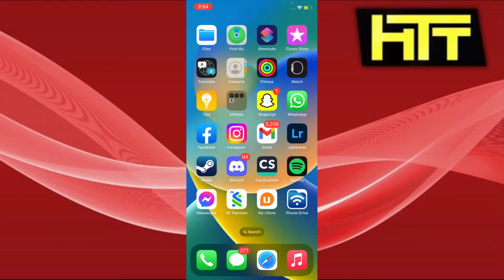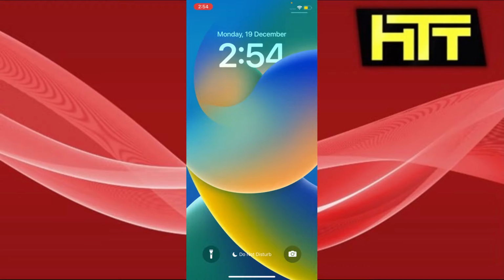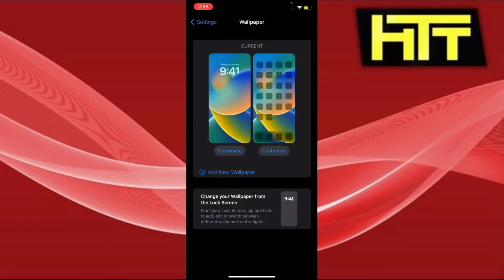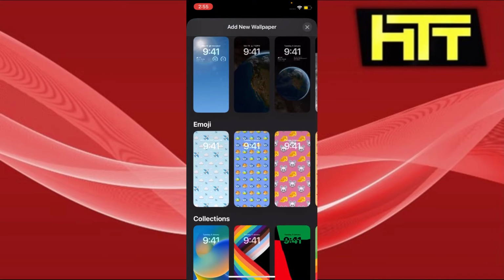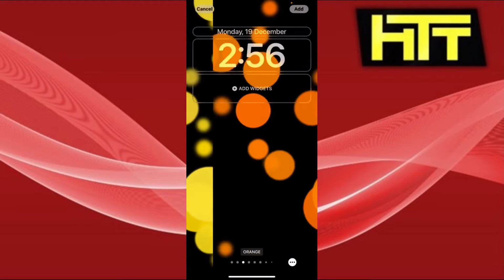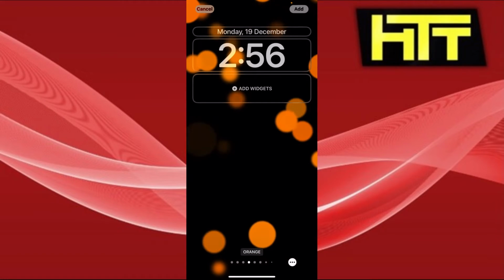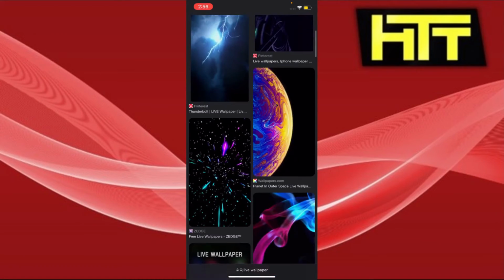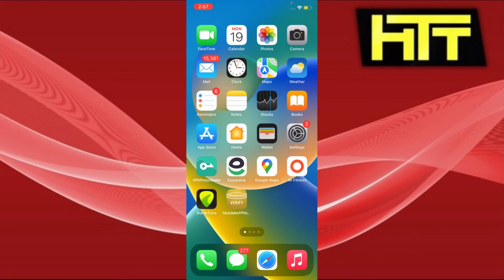How to Set Live Wallpaper on iPhone iOS 16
Today I am going to show you guys how to Set live wallpaper on iPhone iOS 16 easily and quickly!